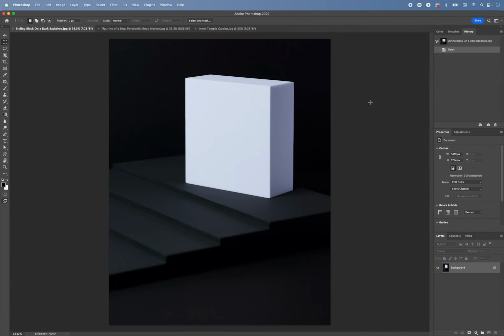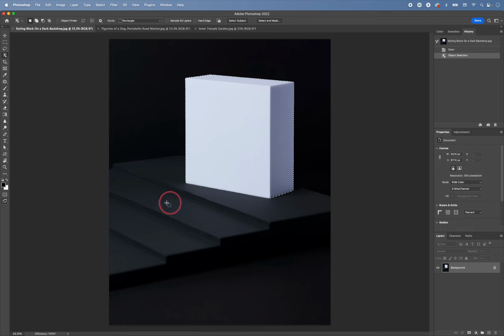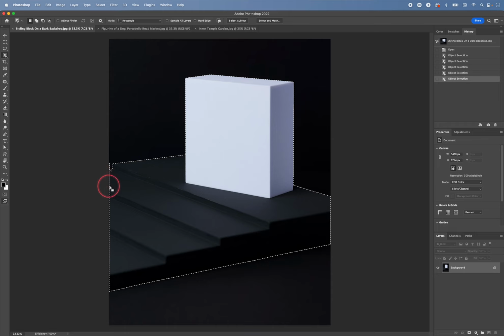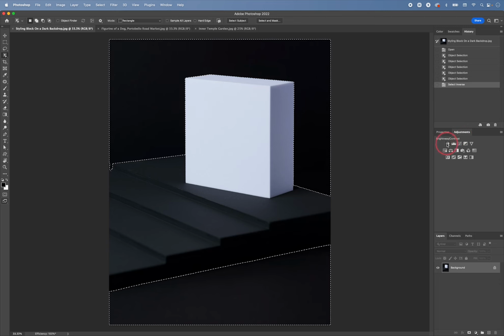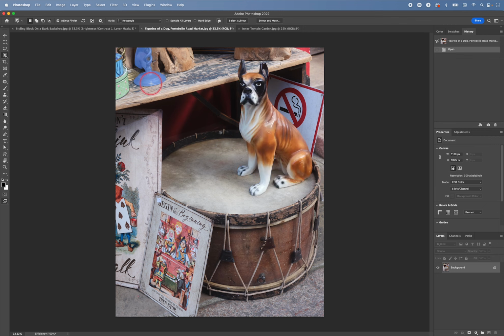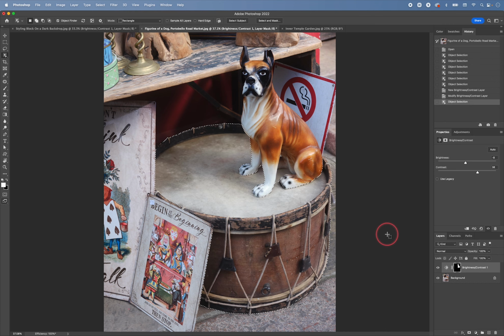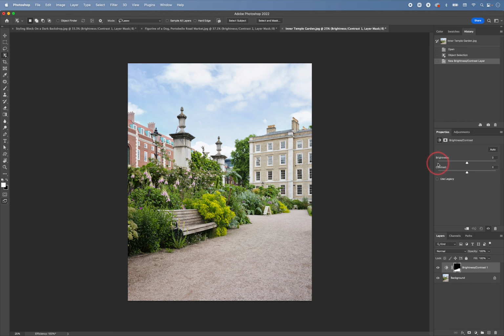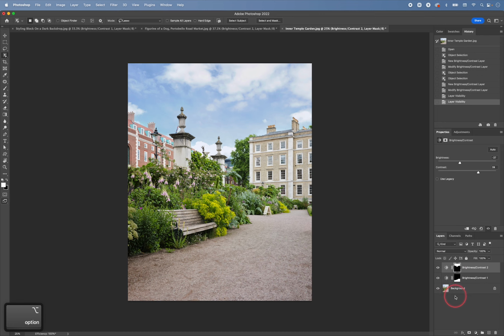Adobe Photoshop: Object Selection Tool + Brightness and Contrast Adjustment Layer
In the previous few videos in this series we talked about Photoshop's layout and setup,  keyboard shortcuts, and how to quickly move around the document.

In this video we will finally start editing images. In this first example, we will learn how to use Object Selection Tool to make selections, and then combine it with the Brightness and Contrast adjustment layer to make local changes.

If you would like to download the exercise files and follow along, you can find them at::

🖌️ What's Inside? 🖌️

Essential Tools: Learn the fundamental tools you need for common photo tasks
Real-Life Examples: See how these tools are used in everyday photography
Compositing Tips: Discover how to blend and manipulate images
📂 Hands-On Practice: Follow along with high-resolution exercise files
🤝 Guidance and Support: Ask questions and get help from our tutor
🌍 Connect Globally: Join a community of learners from around the world